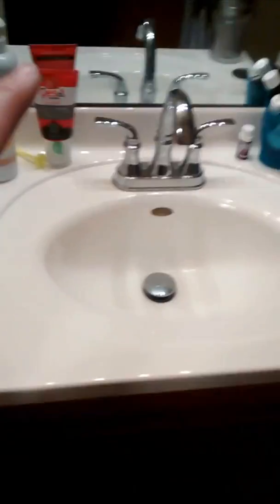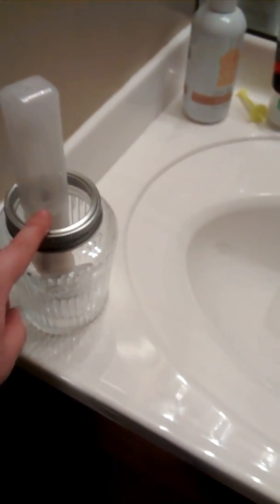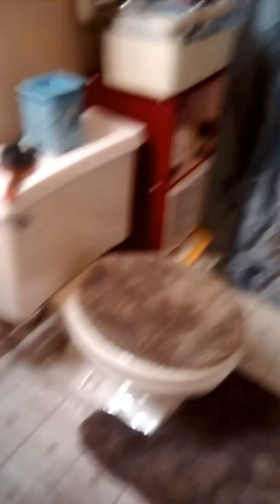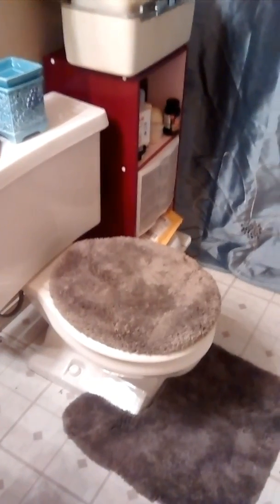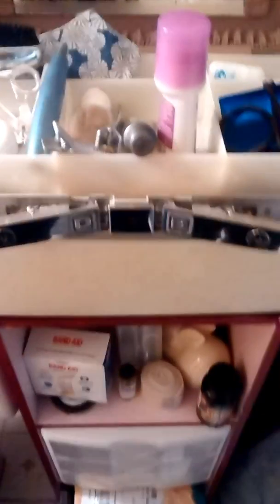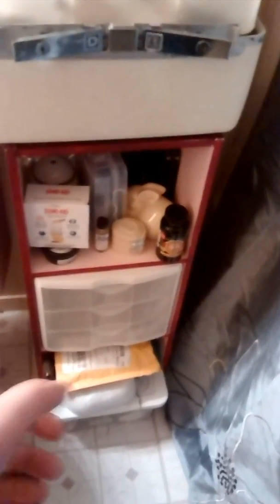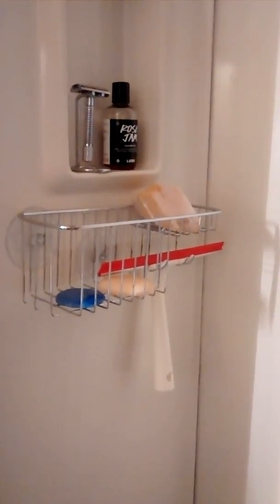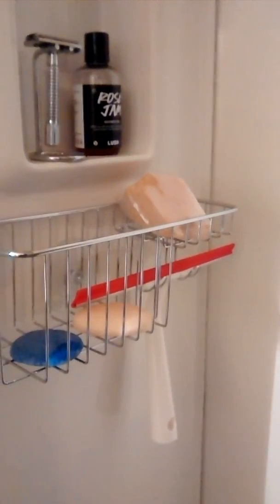New Place and a Late Night Clean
I have lived here exactly one week and I am having my first guest for a couple days starting tomorrow so here's the before footage and I hope to release some tours in the next month!